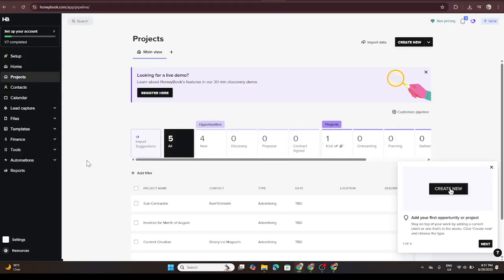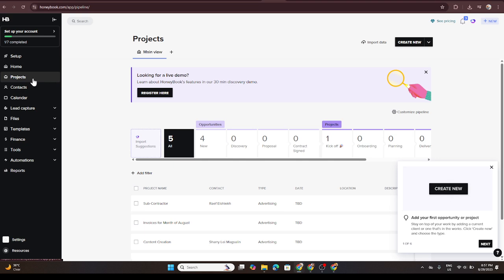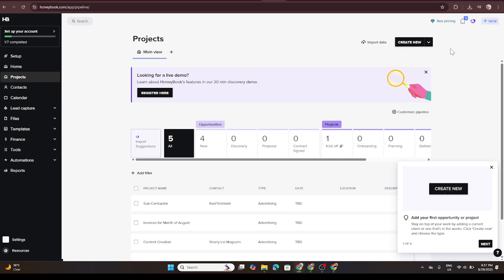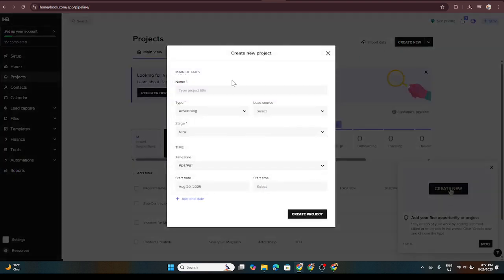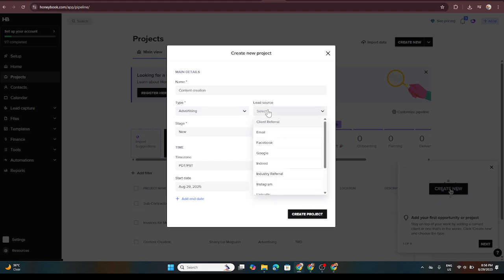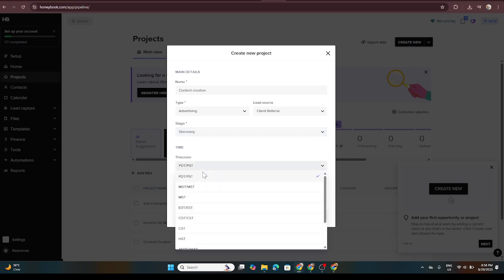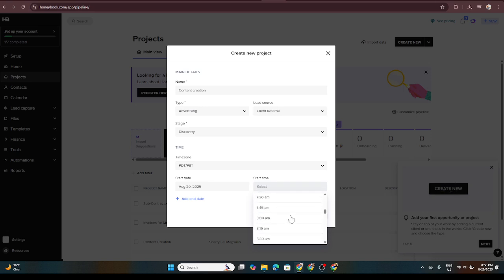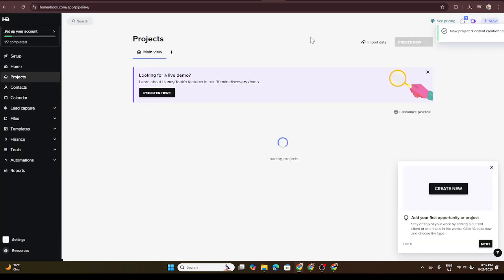How To Create Projects in HoneyBook (Step-By-Step)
Want to stay organized and manage your clients with ease? In this step-by-step HoneyBook tutorial, I’ll walk you through exactly how to create projects in HoneyBook so you can streamline your workflow, track client details, and stay on top of every stage of your business.

💡 In this video, you’ll learn:
✅ How to set up a new project in HoneyBook
✅ Adding clients and project details the right way
✅ Organizing tasks, invoices, and files inside a project
✅ Pro tips to manage your workflow like a pro in 2025

Whether you’re a freelancer, coach, creative, or business owner, this guide will help you unlock the full power of HoneyBook and keep your client management stress-free.